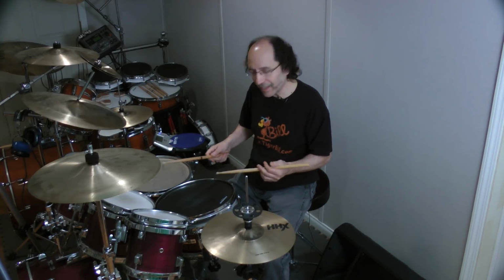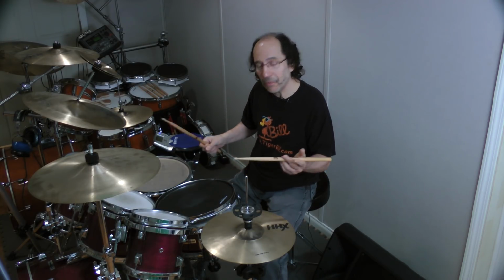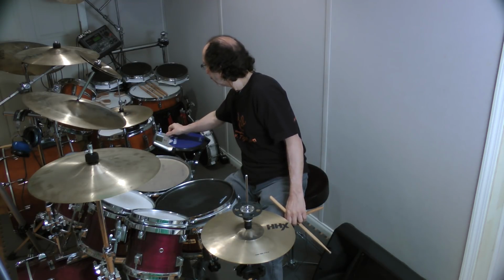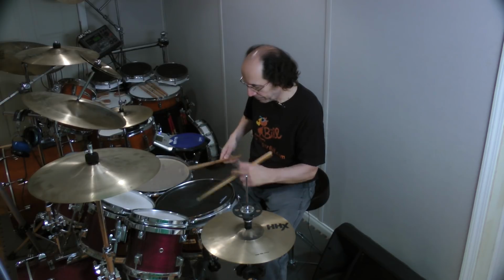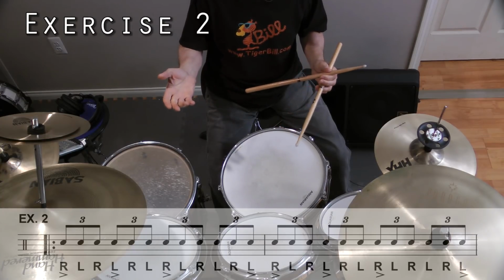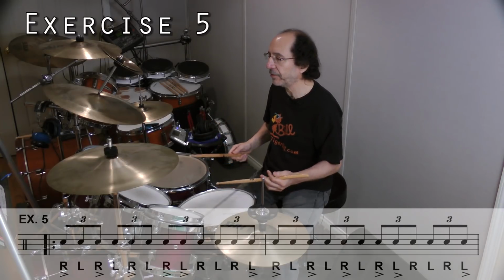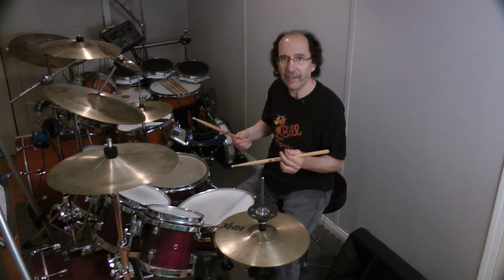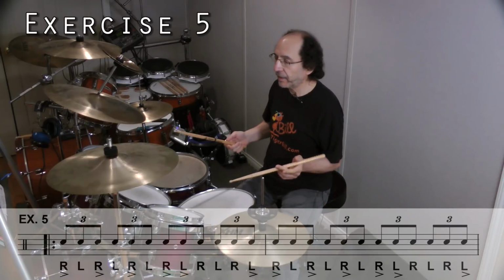Tiger Bill Video Lesson: Accented Triplets, Buddy Rich Style - Part 1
Get Your Free DRUM! Mag Pack To see the full text and music for this video lesson, including practice tips, go to drummagazine.com.

There is no shortage of drummers today who can play a fast single-stroke roll; however, not so many of them are capable of easily placing accents, at will, within that roll. And because that just so happens to be something that Buddy Rich was especially good at, I've based the five exercises in this lesson on the type of accented triplet patterns that Buddy used to such great effect.

Watch my first demonstration on the video. You'll hear two distinct sounds between the accented notes (loud) and the unaccented notes (soft). To accomplish this, I'm using a technique called the Level System in which accents are thrown from a higher stick level than unaccented strokes. Once you develop this system of accenting at slow tempos, the next step is to gradually increase your speed until you start to feel tension creep in. Take a break, shake out your wrists and arms, and repeat the exercise again. With regular practice, you will be able to play longer and faster each time before tension develops.

Coming in Part 2, the conclusion of this lesson, we'll take these same five accented triplet patterns to the next level.